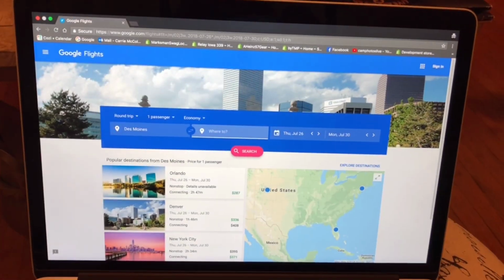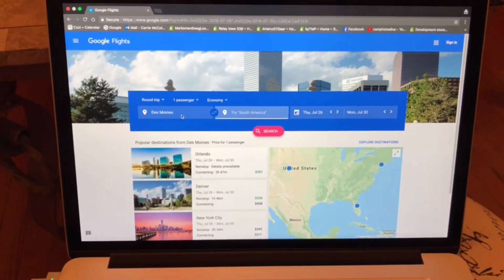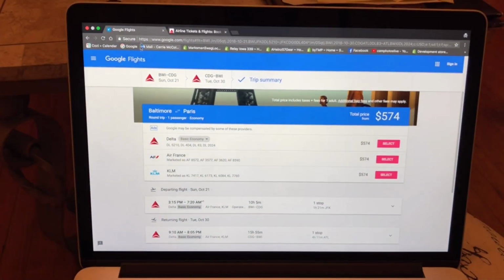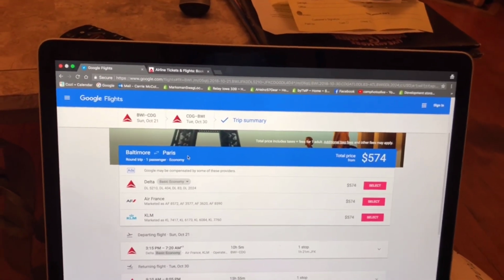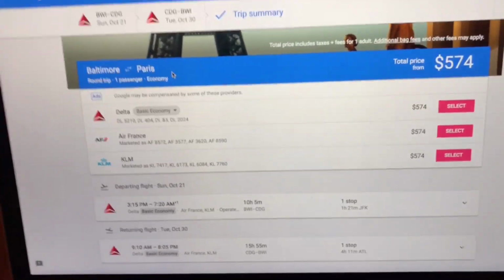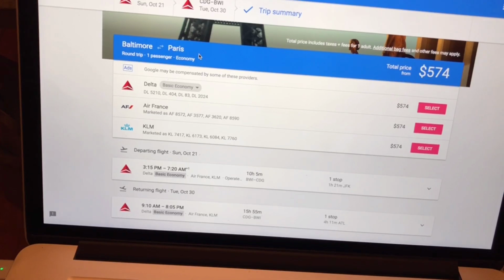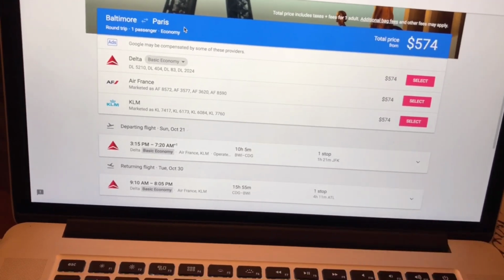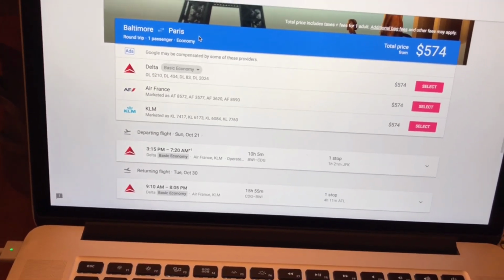Travel Tips - Incognito Window To Ensure the Cheapest Flight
If you aren't using the Incognito window, odds are you are paying too much!

In this video you will want to go to an Incognito Window and get